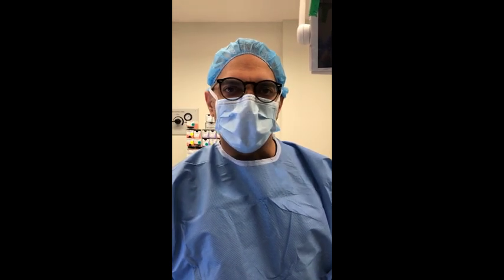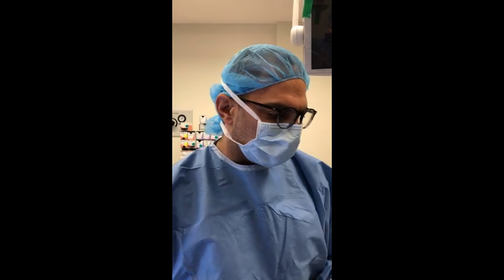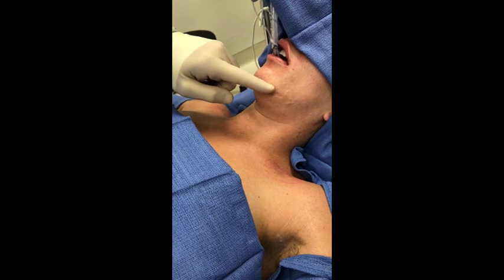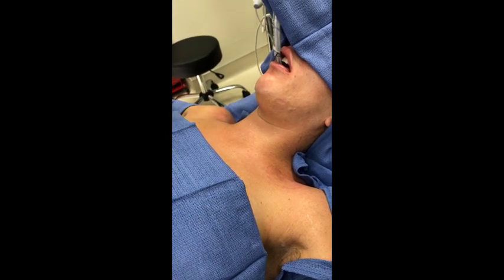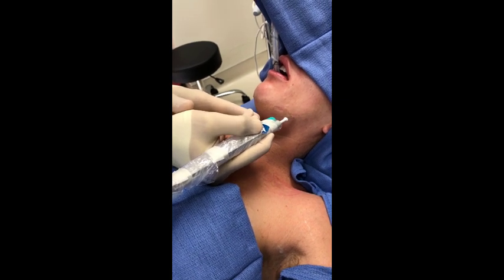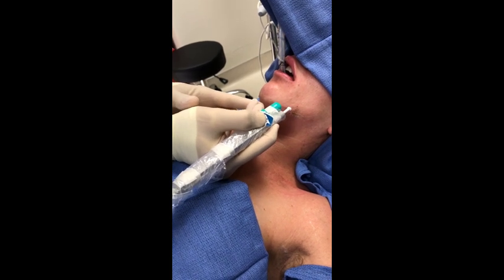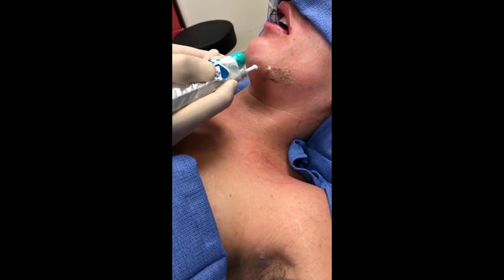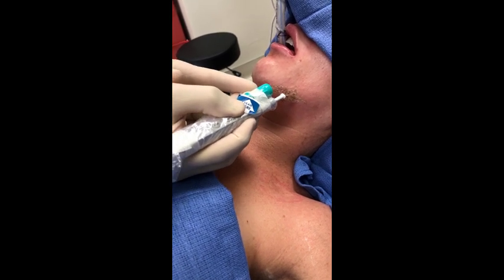Skin Resurfacing for Cutaneous Neurofibromas of the Face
This technique is designed to resurface the skin in individuals with neurofibromatosis experiencing bumpy skin around the mouth and forehead. This is a very common finding in people with neurofibromatosis. The treatment is effective in smoothing the skin where there is shadowing but no significant presence of tumors.